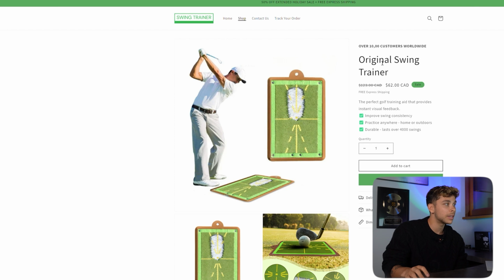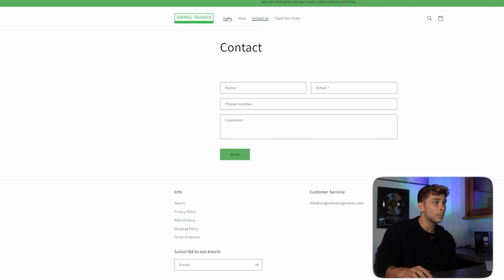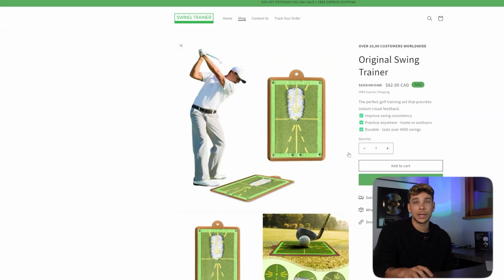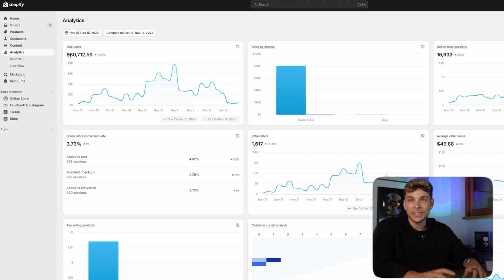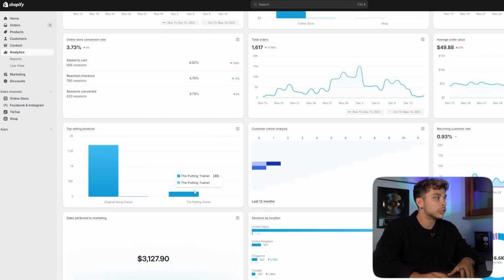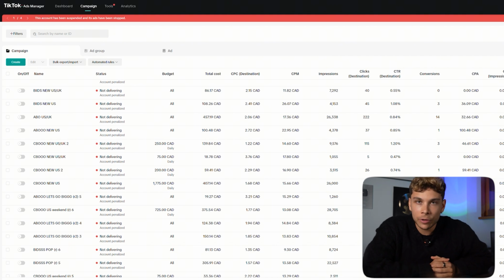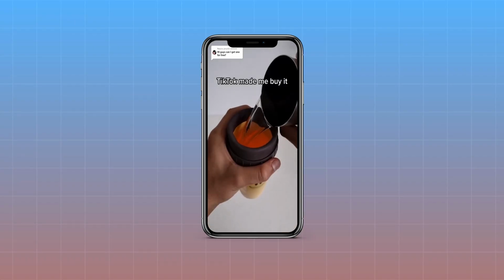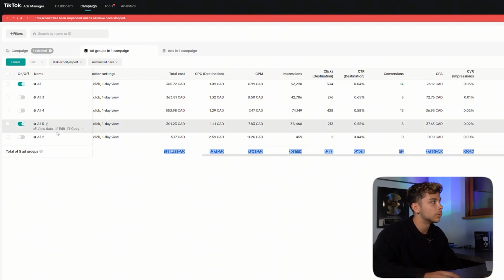How I Made $50,000 in 2 Weeks (Shopify Dropshipping)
FREE CUSTOM STORE +  Ecom Accelerator Program

Your results will vary based on effort, skills, and market conditions. Most people make little to no money.

Always consult qualified professionals before making business or financial decisions. You're responsible for your own actions and results.

This channel is not liable for any decisions you make based on this content. Do your own research before purchasing anything or starting any business.

Chapters:
00:00 - Intro
00:56 - Analysis
02:44 - Website and Product
09:03 - Promo
10:24 - Analysis
18:04 - Outro